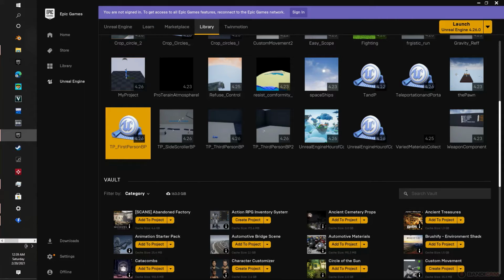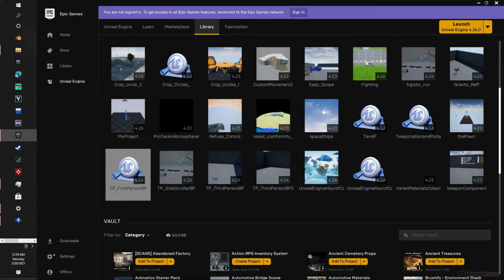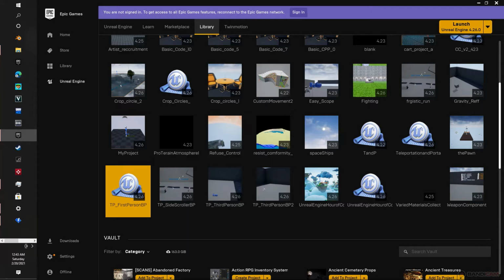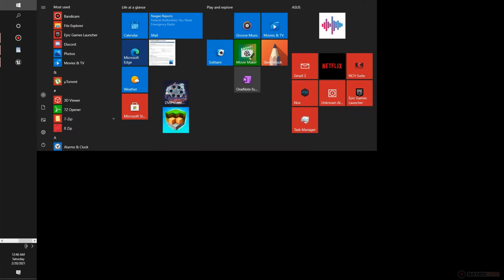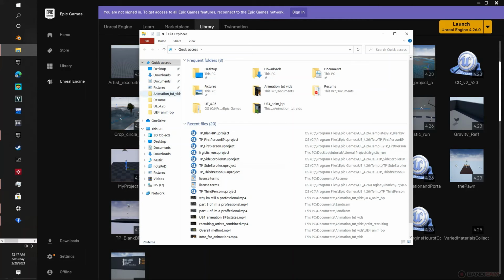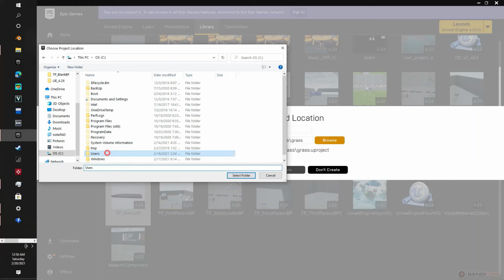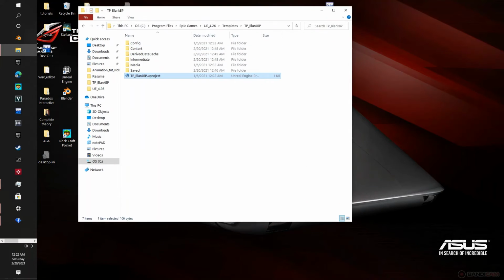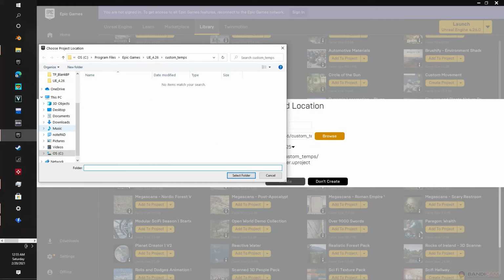Create projects offline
How to by pass unreal AI
And you can edit default templates .